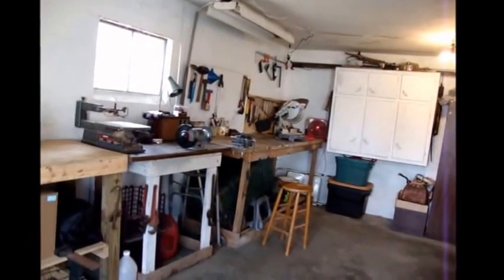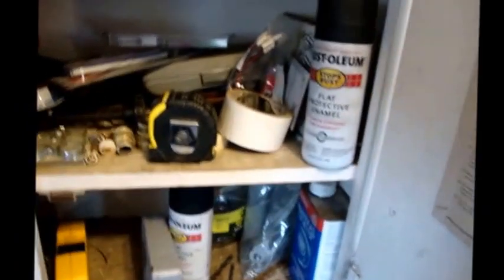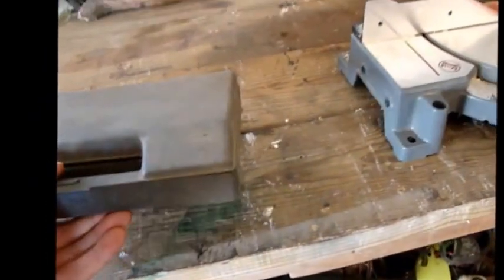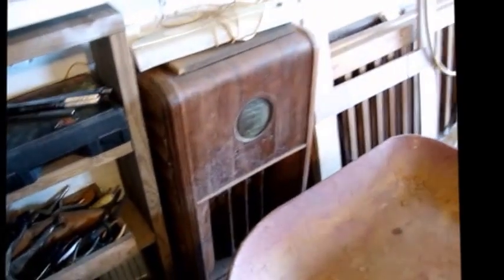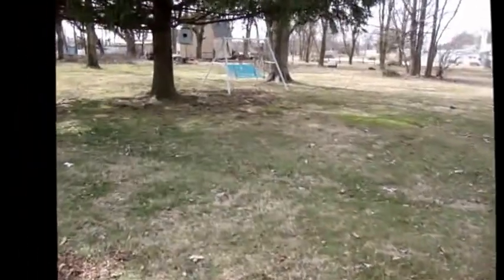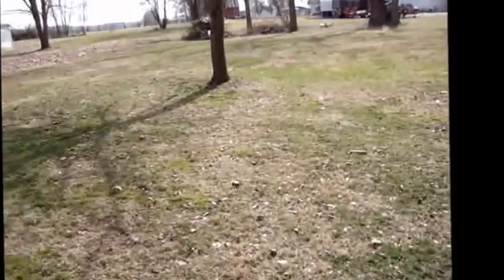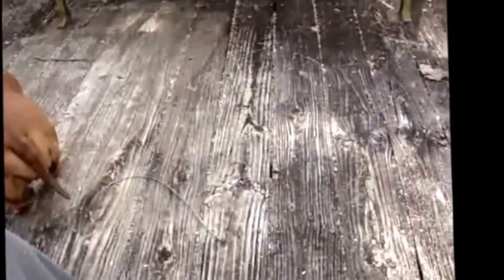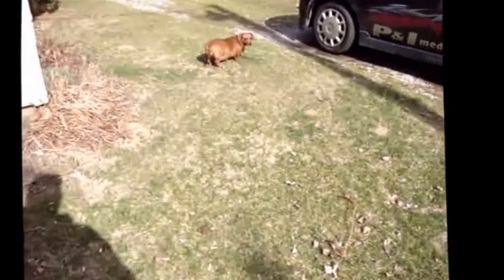Odds & Ends #1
Just a short introduction to my little part of the world.